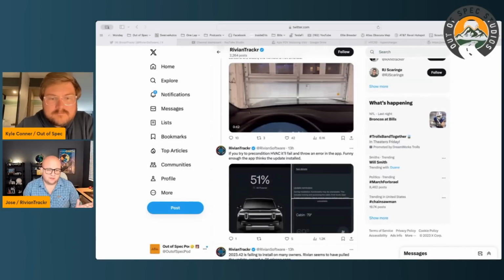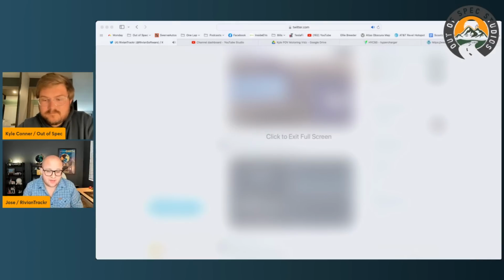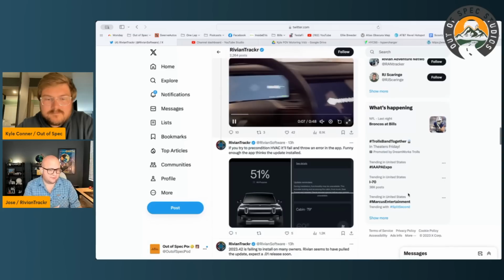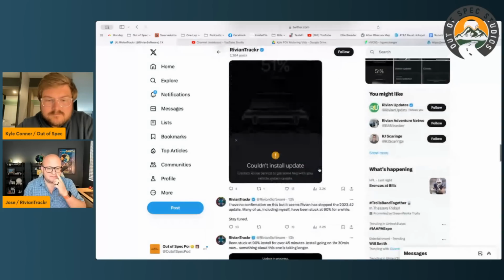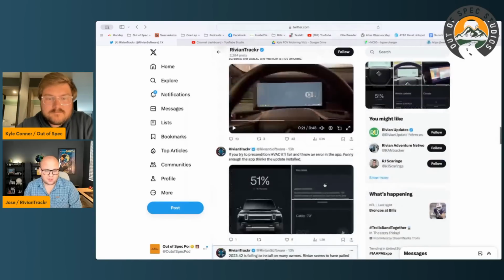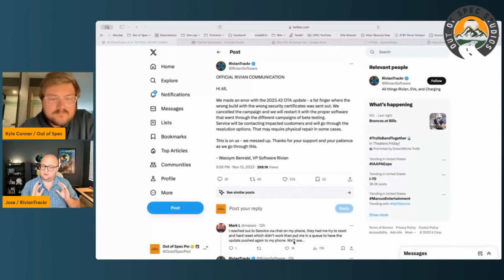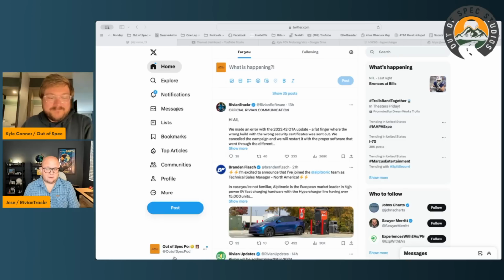Rivian What Did You Do!? Major OTA Software Update Snafu | Episode 186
Kyle jumps on the podcast with Jose Castillo from RivianTrackr to talk about Rivian's latest nightmarish issue from Rivian with a software update (Data 2023.42 OTA update) where the update failed and left cars un-drivable. Jose walks us through the sequence of events of this update and issue, Rivian's communications about this event, and how potentially thousands of Rivians are left bricked across the world. We'll be waiting to see what Rivian's response is to this issue.